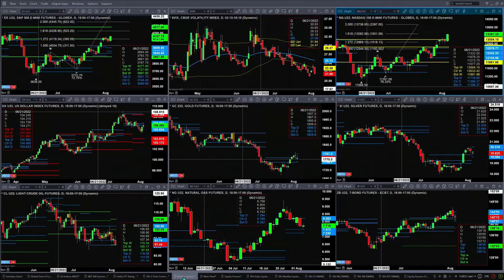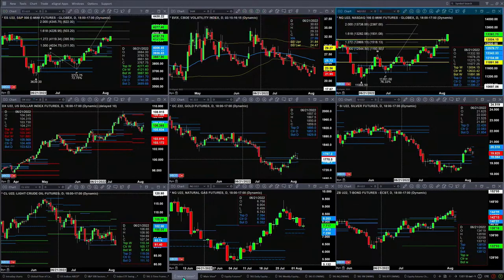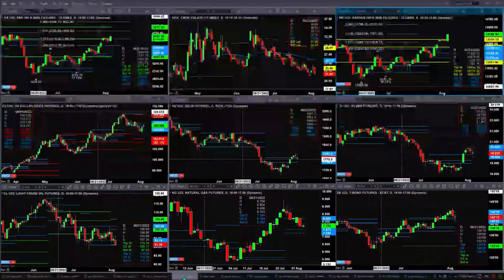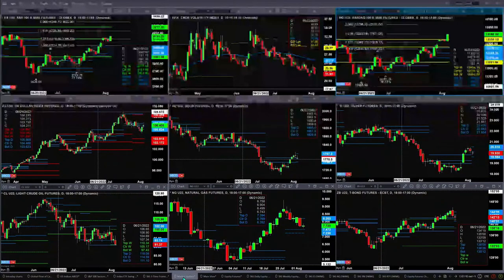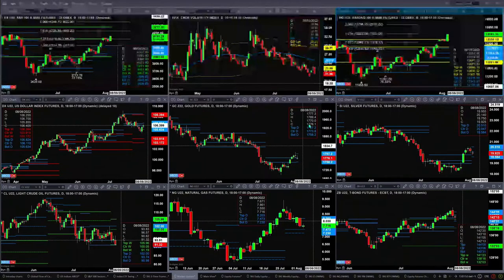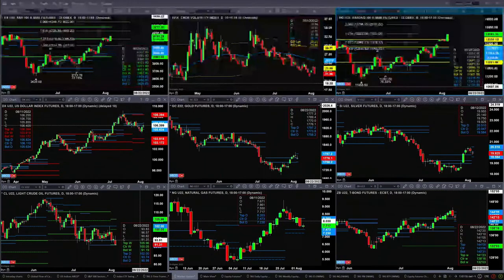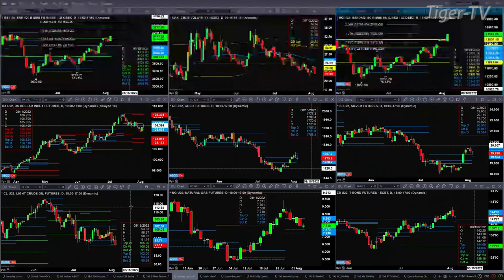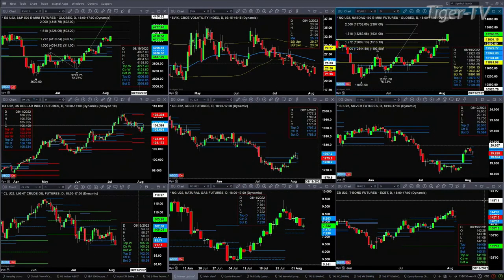August 3rd, 1PM ET Market Update on TFNN - 2022